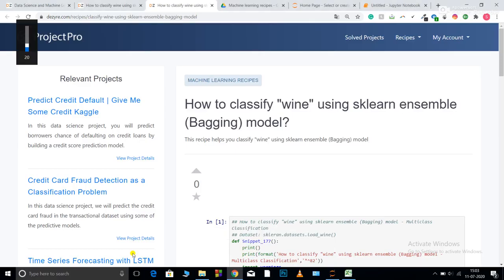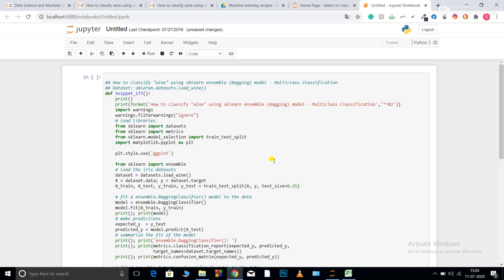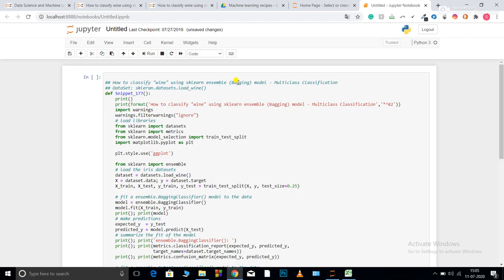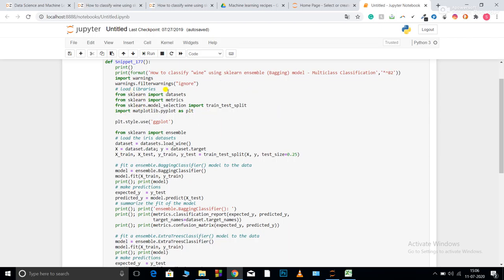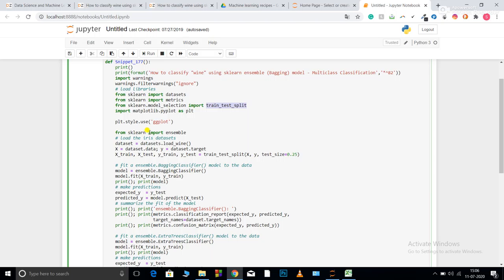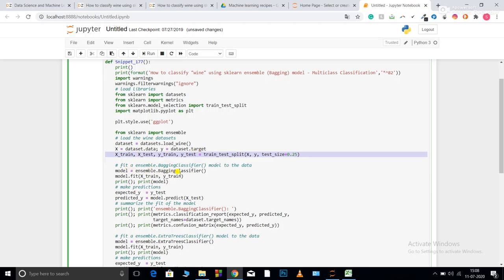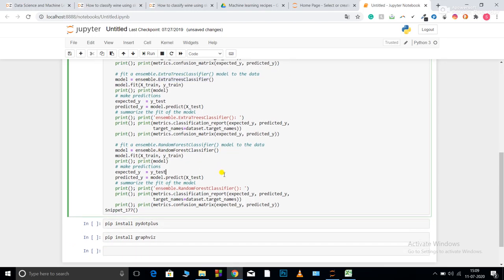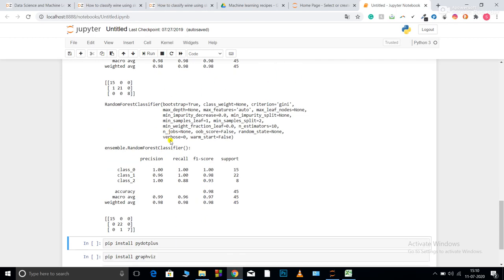Classification of Wine dataset using bagging models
To view more free Data Science code recipes, visit us

This video explains bagging models and focuses on classifying the Wine dataset using ensemble bagging classifiers. You can find the videos explaining
Why ProjectPro? With ProjectPro, you can access a curated library of verified, solved end-to-end project solutions in data science, machine learning, and big data. We also offer Tech support and 1-1 sessions.